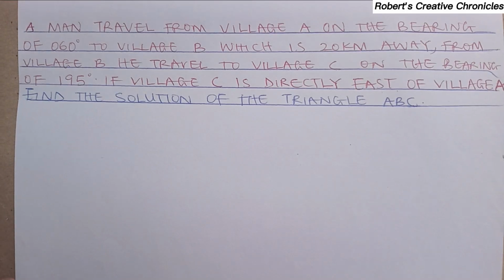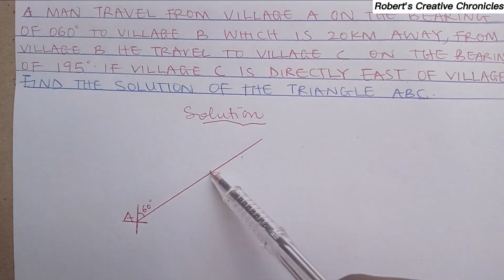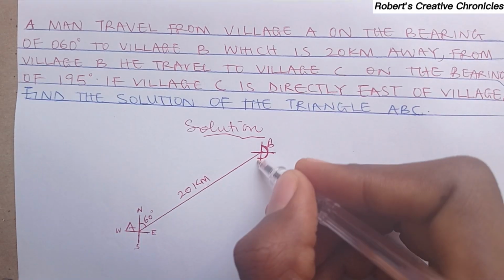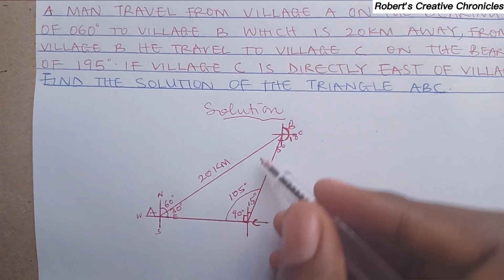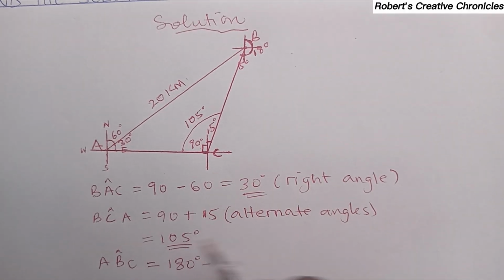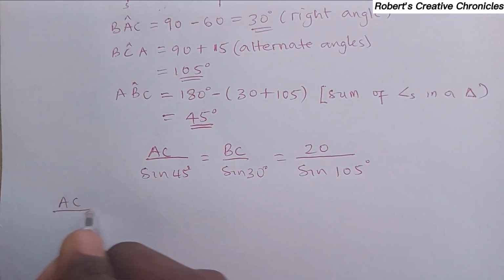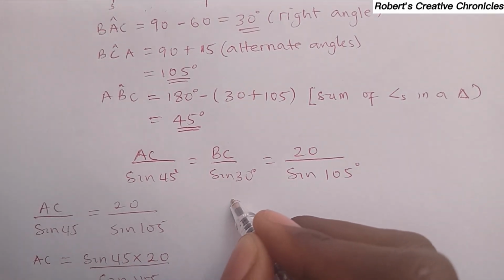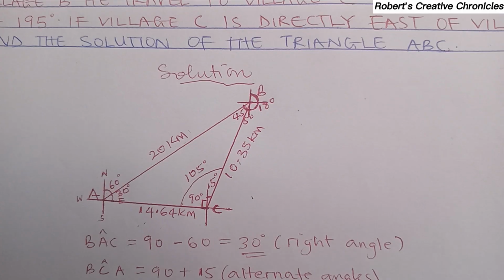How to solve a question on bearing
A man travel from village A on the bearing of 060 degrees to village B which is 20km away, from village B he travel to village C on the bearing of 195 degrees. If village C is directly east of village A. Find the solution of the triangle ABC.